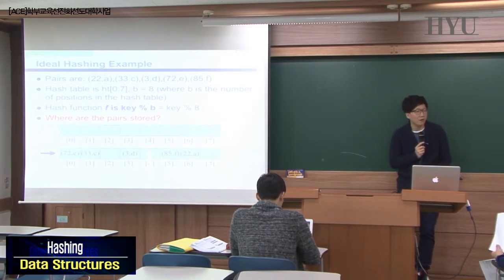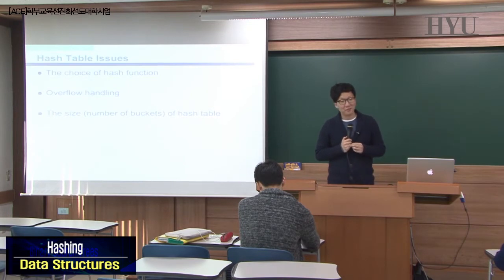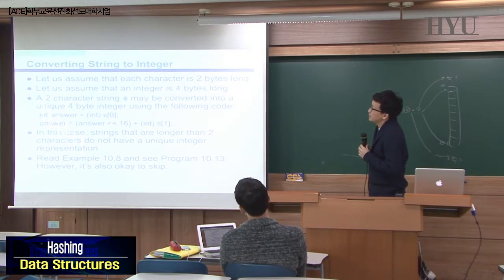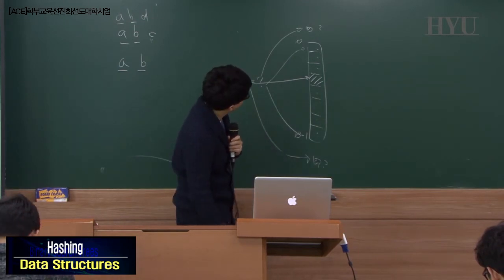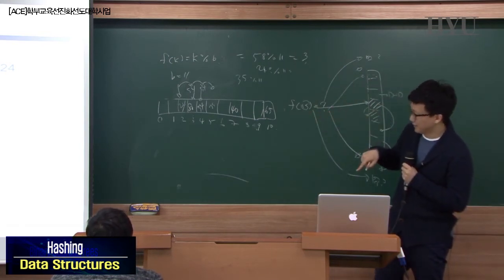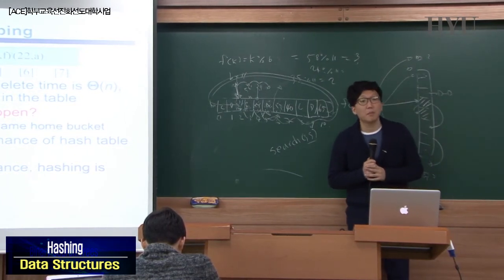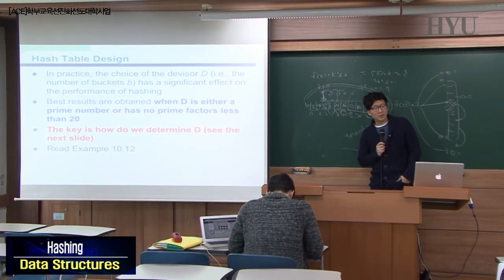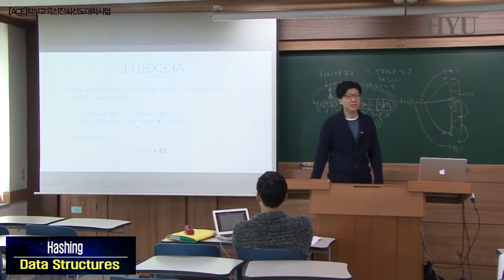데이터구조 12강 Hashing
examples of skip list